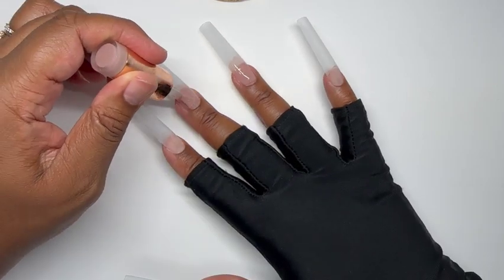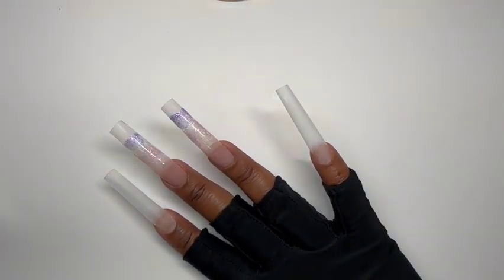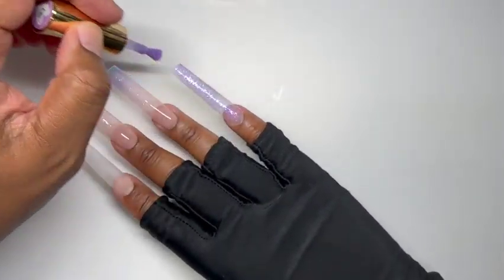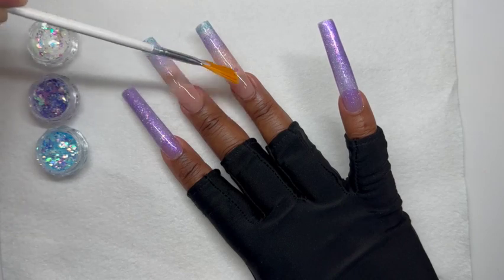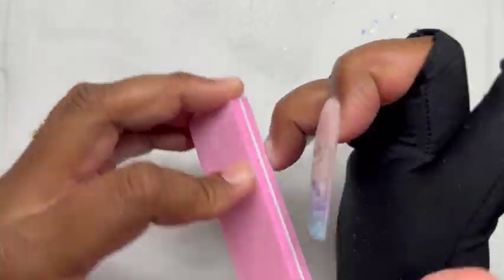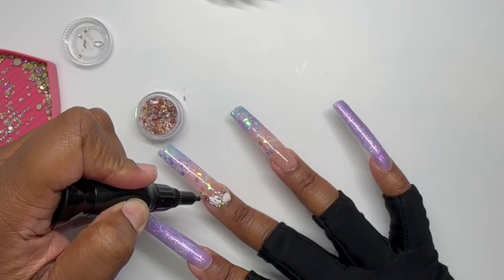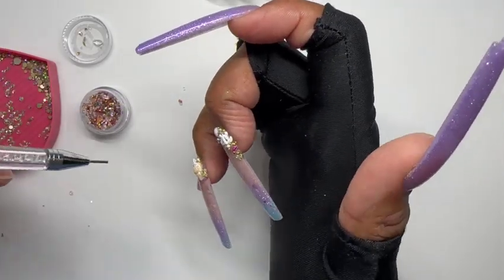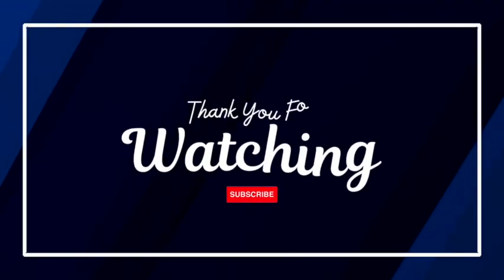Trying Mermaid Nails on Full Cover Nail Tips Gel x Method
In this video I am creating my version of mermaid nails.  I hope you enjoy!

Crushed Seashell Mix - NLA
Other seashell mixes are still available:

Glow in Dark Glitters - NLA

PLEASE NOTE:
My channel contains BEGINNER FRIENDLY nails and all of my videos are for entertainment.  The complexity of the videos may vary according to my personal growth and strengths.

I am not a nail professional.  Before attempting DIY nail are at home please be sure to read and follow the instructions provided by the manufacturer for the products that you are using.